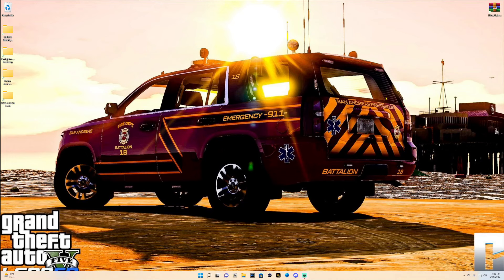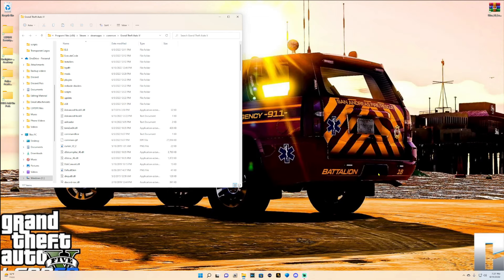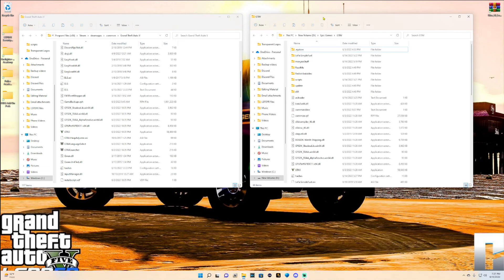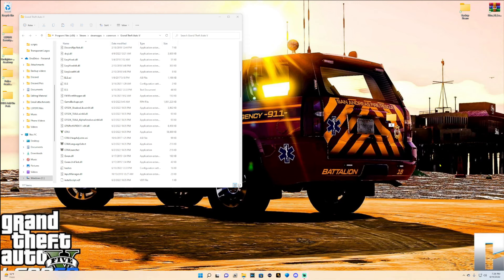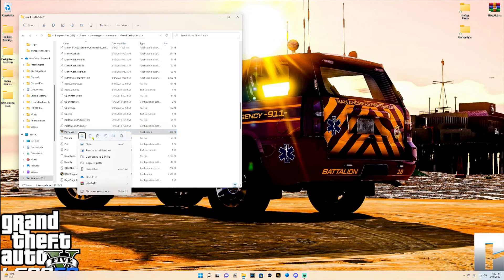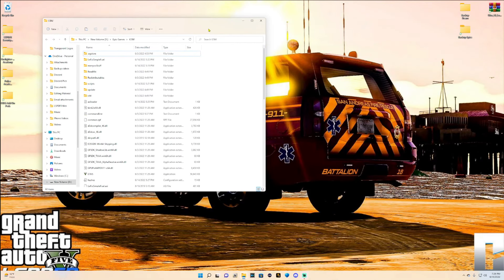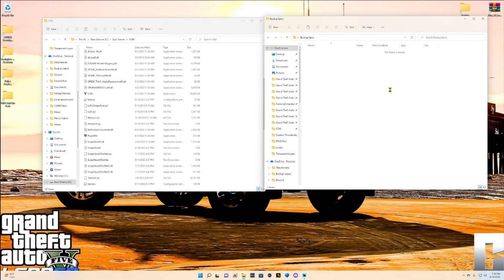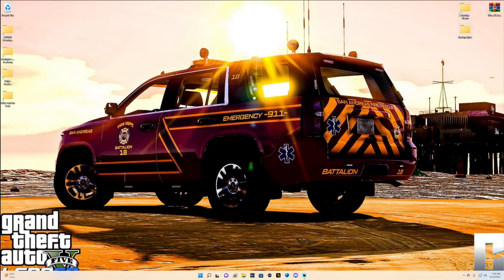Update On It’s Way?? | How To Back Up Your Game! | Be Prepared!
Amazon Wishlist!

Grace Gamez☑️

Brandon Podgorny☑️

Hiker☑️

Gilbert_Gamer☑️

Chris Vroman🏁

Member Docs! ✅